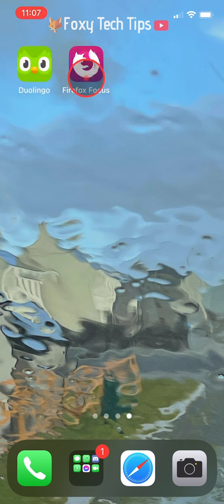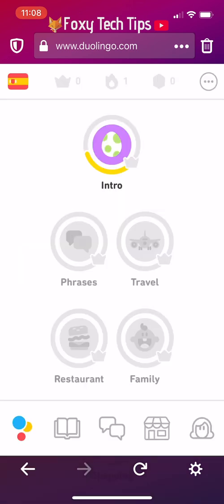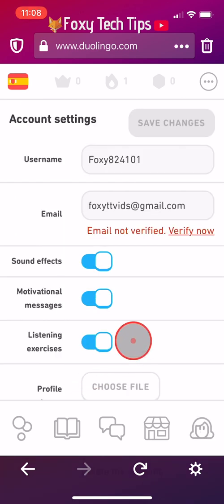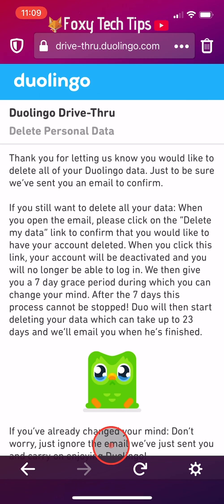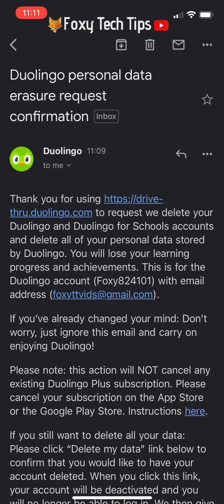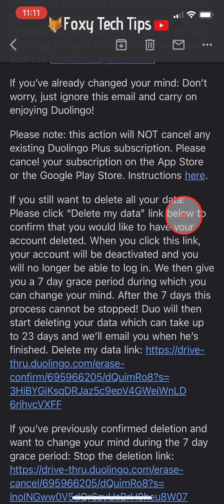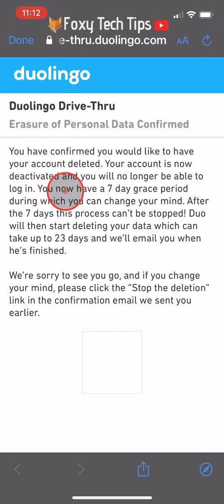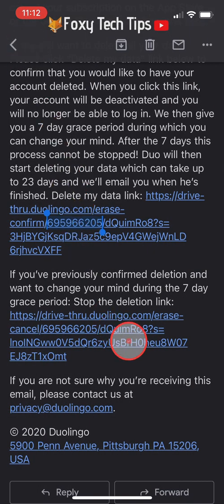How To Delete Your DuoLingo Account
Easy to follow tutorial on deleting your DuoLingo account! Don't use DuoLingo anymore and want to permanently disable your account? Learn how to delete your DuoLingo account now!

Steps:

- To delete your duolingo account you will have to use a web browser, as it is not possible to delete your account within the Duolingo app.

- Open up a web browser and go to duolingo.com

- Tap ‘I already have an account’ and then login to your account.

- Now you need to tap on the user icon in the bottom right corner of the page.

- Then tap on settings, in the bottom left.

- Scroll down and tap on ‘Delete my account’

- Scroll down and tap on ‘erase personal data’

- You will now be sent an email from duolingo. Go to the email account associated with your duolingo account and find the email that they sent you.

- Note that deleting your duolingo account in this way will not cancel your duolingo plus subscription. To cancel your duolingo plus subscription you will have to go to the App store or the Google play store.

- Now in the email, you need to tap on the ‘delete my data link’ it is the second link up from the bottom.

- Tap open beside the browser you would like to open it with.

- Your duolingo account will now be deleted. If you change your mind you can reactivate it within 7 days by going back to the email and tapping on the last link. But after 7 days there is no way to get your account back.